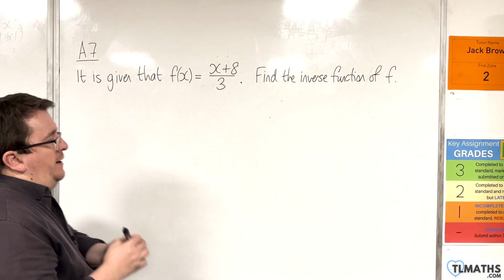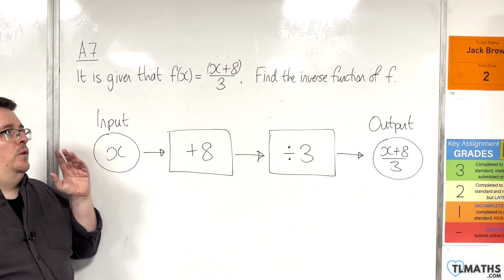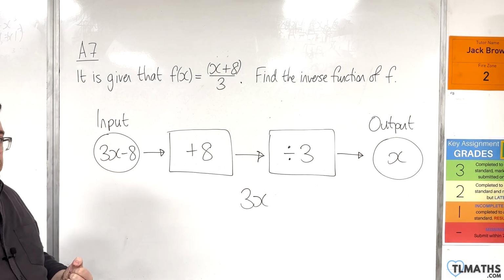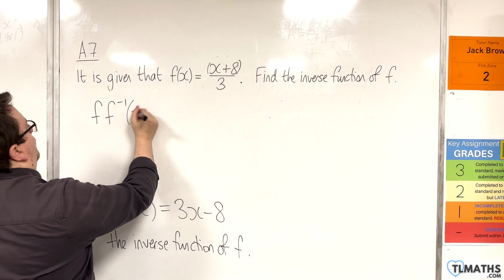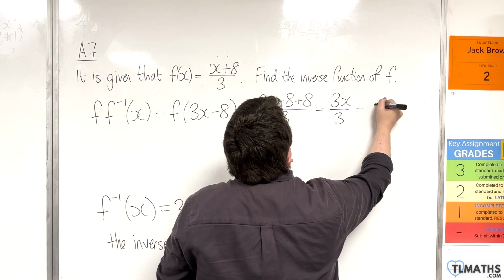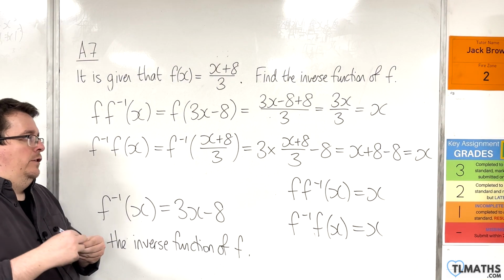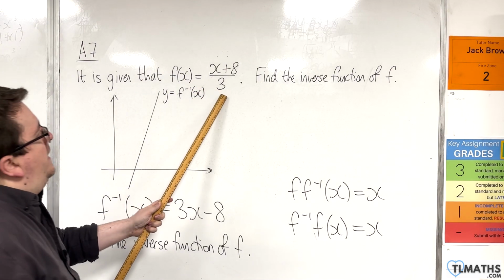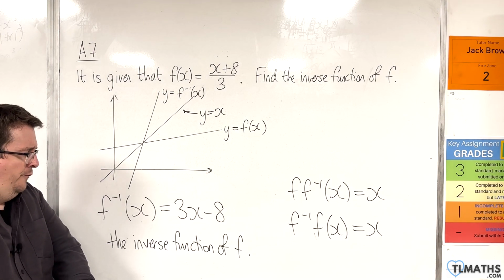GCSE Maths: A7h-17 Introducing Inverse Functions